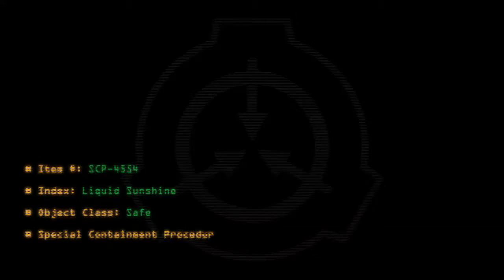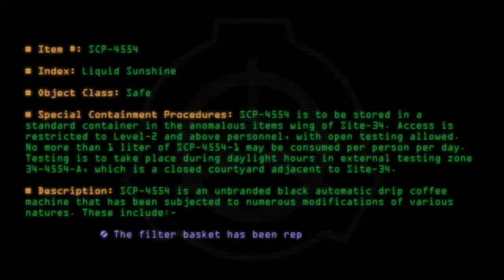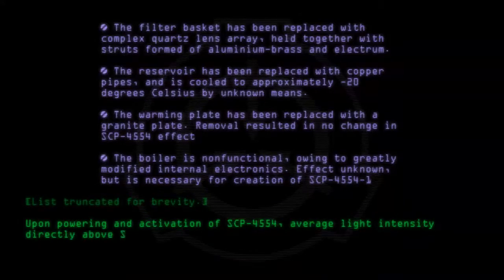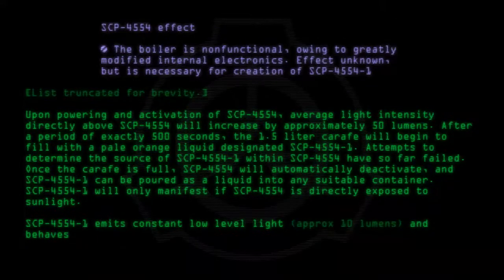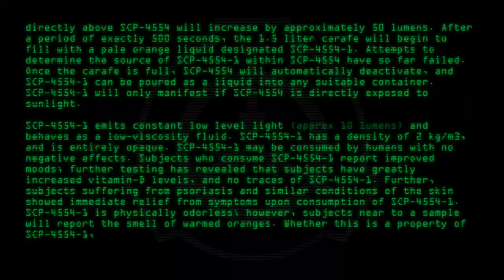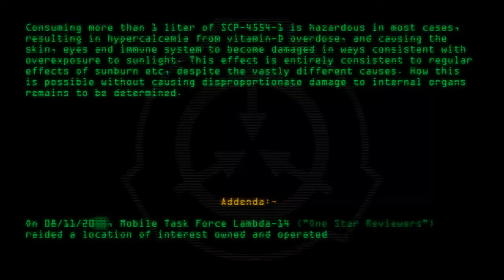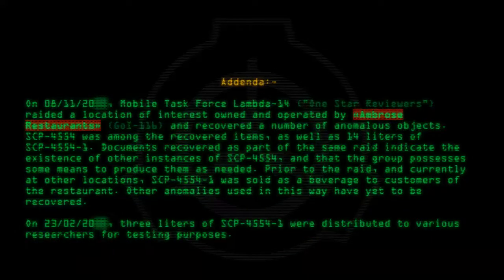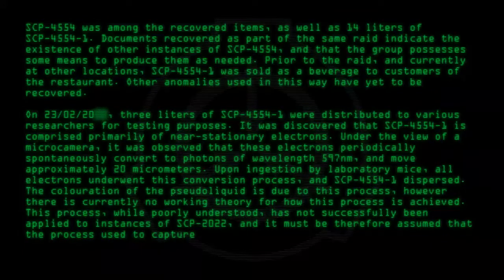SCP-4554 - Liquid Sunshine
Code: SCP-4554
Title: Liquid Sunshine
Rating: 100
Wordcount: 947
Last Edit: 15 Mar 2020 21:48
Revision: 7